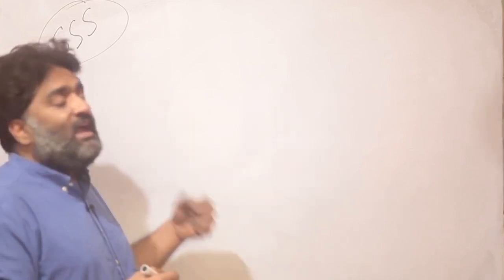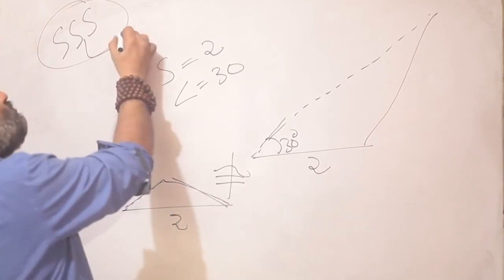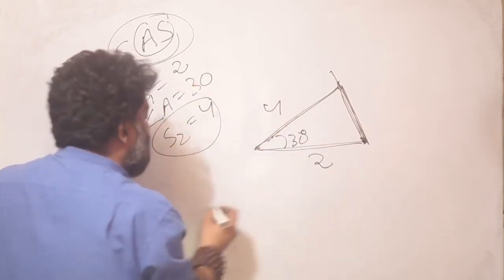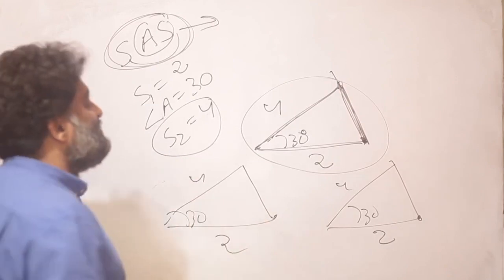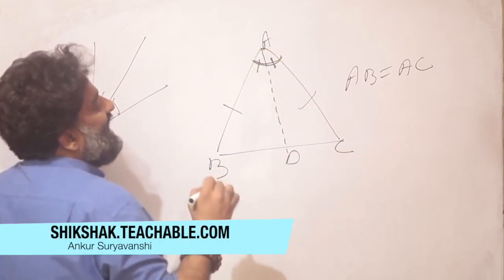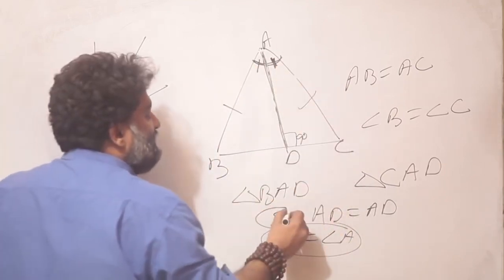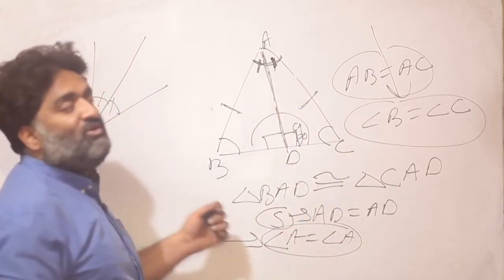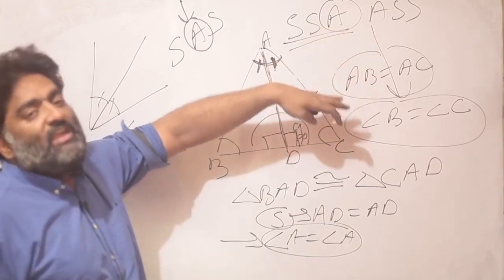G101 : SAS Congruence